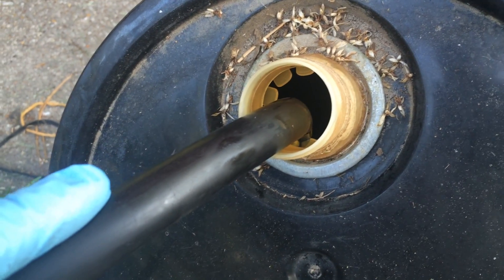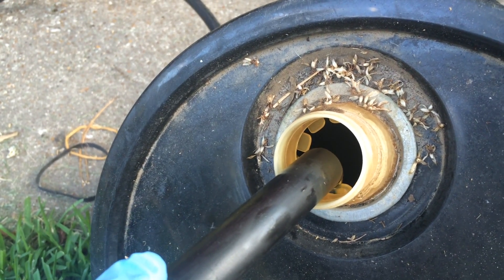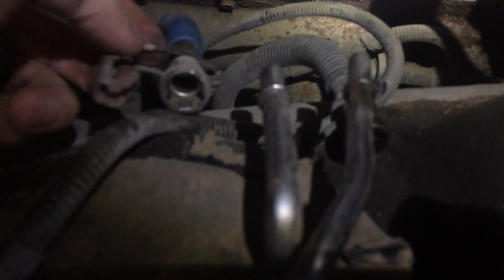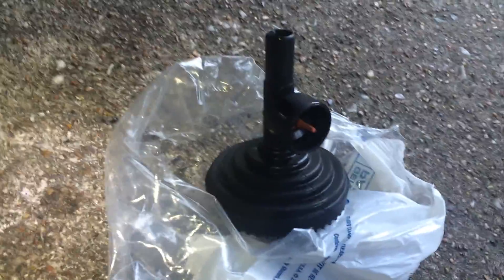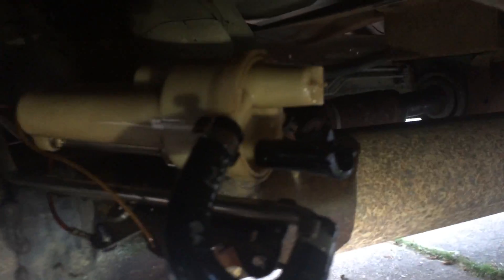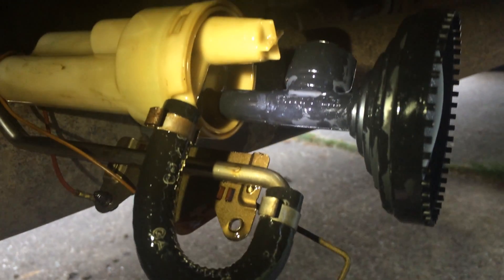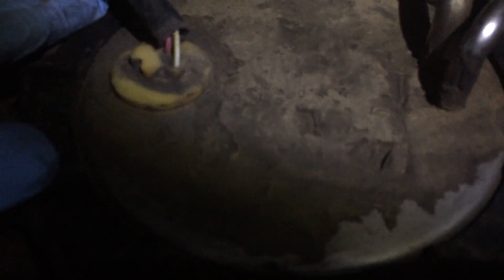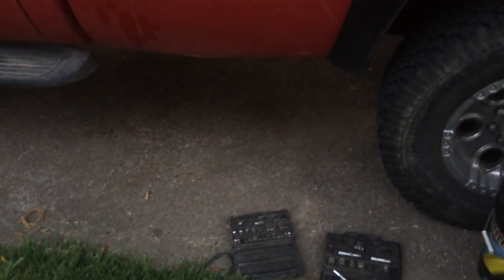Replacing Fuel Intake Screen - 1999 F350 7.3L Diesel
I explained in the video, but basically my truck started running out of fuel at about 1/4 tank. This lower "boot" on the suction intake had broken off, so the fuel is no longer getting pulled from the bottom of the tank, but rather a few inches off bottom.

This was a very basic swap. It took a while since I was alone, but with a second pair of hands would have been less than an hour. I ran the truck down to just above a 1/4 tank, then siphoned out the rest of the fuel. This was just to lighten the tank. Then by loosening the tank strap, I was able to drop the tank enough to remove the sending unit and replace the broken intake.

With it all back together, I poured the diesel back in and fired it up. The truck started and ran flawlessly, and all seems to be working correctly again.